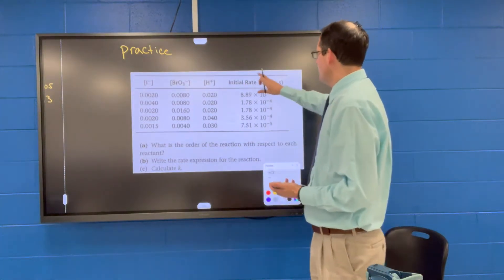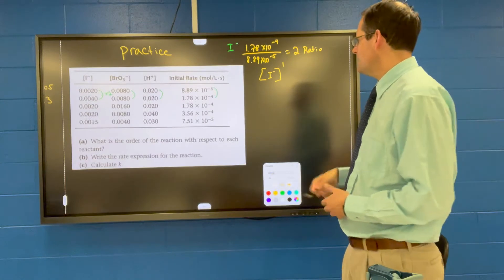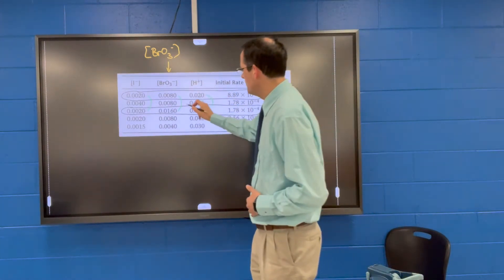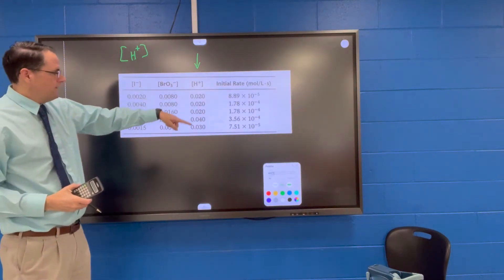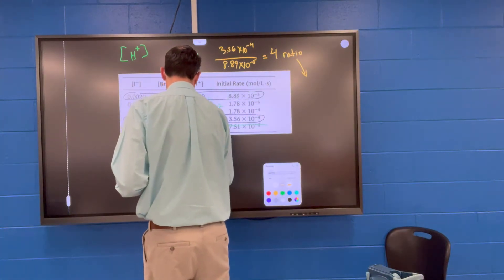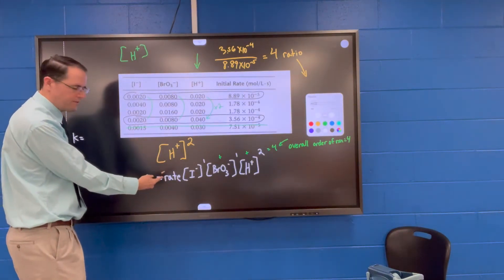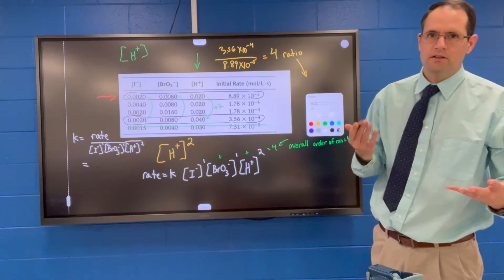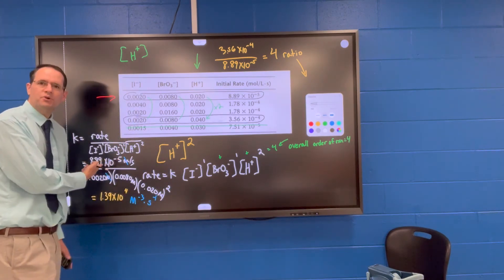Calculate Rate Constant, k from data table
In this problem I work through the calculation of the order of reaction for each of the reactants. I use a simplified method that simply relies on looking for doubling of concentrations. The ratio of rates then simply gives the order of reaction. And finally, I use the derived rate law to calculate the reaction rate constant, k.